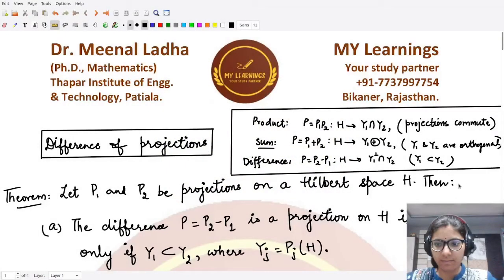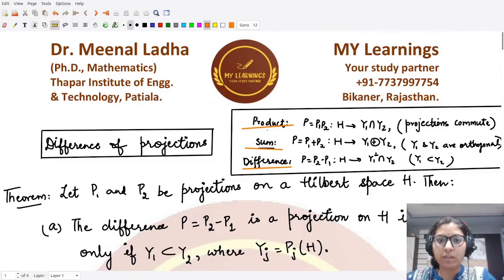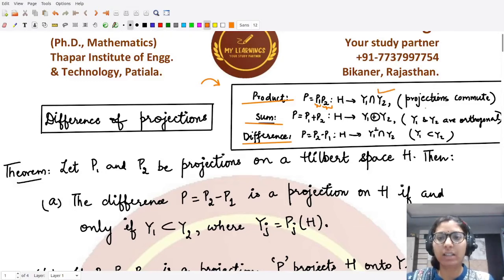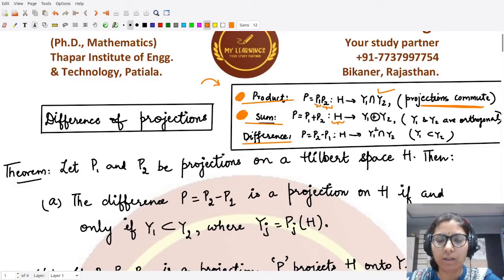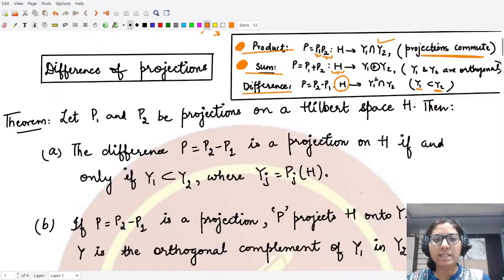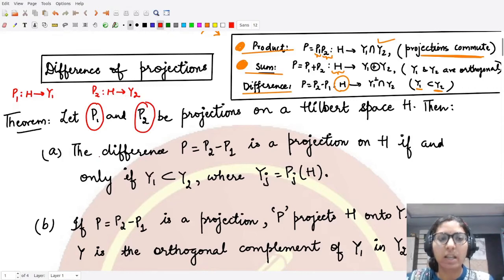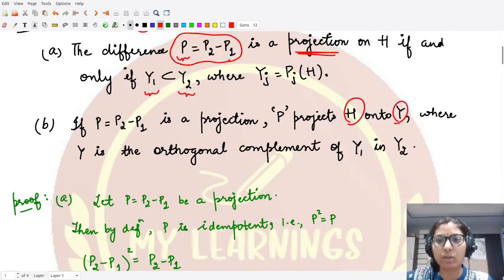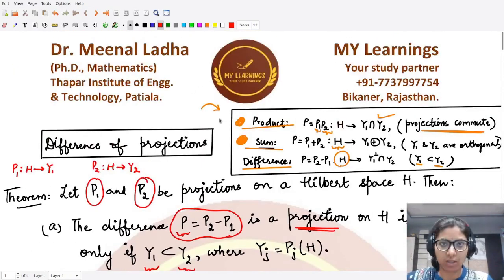#73: Difference of projections